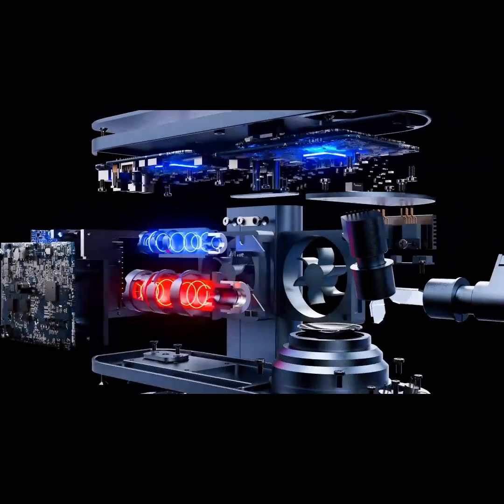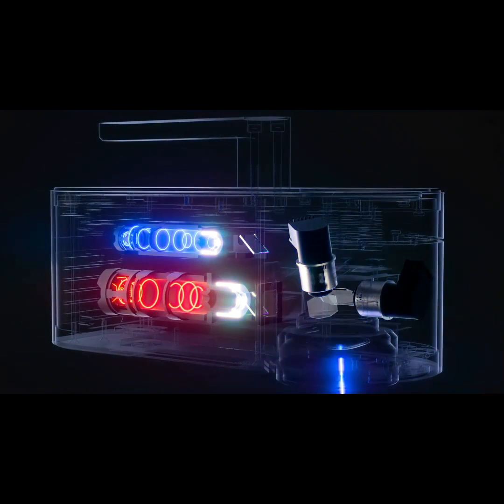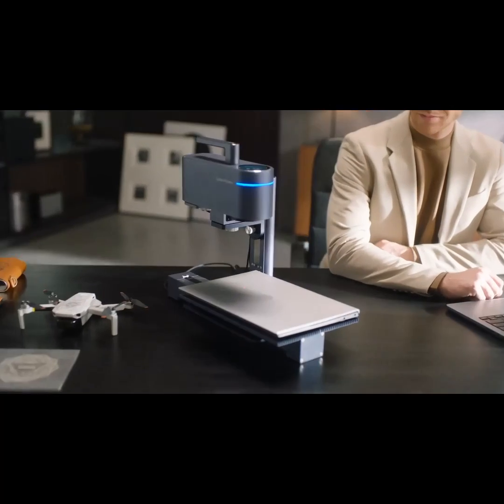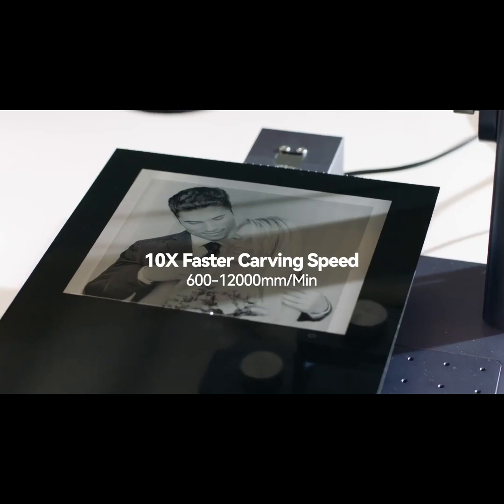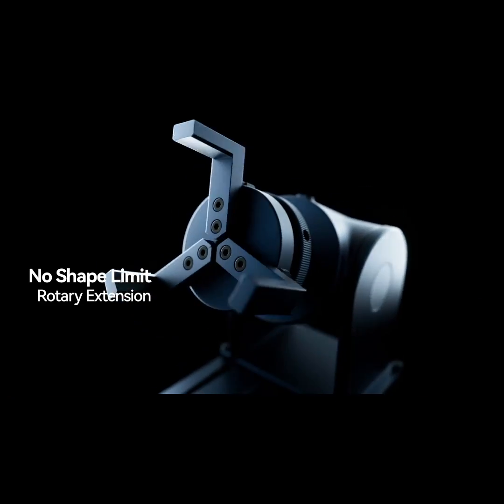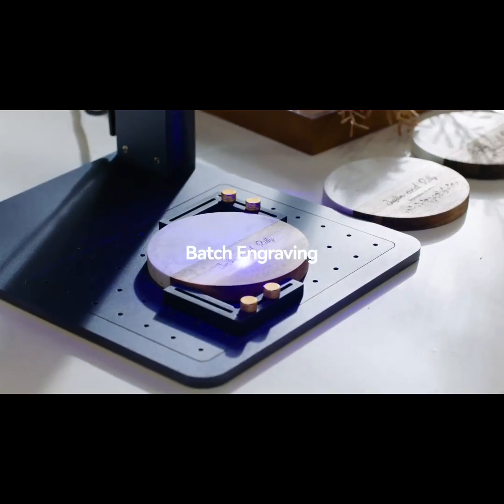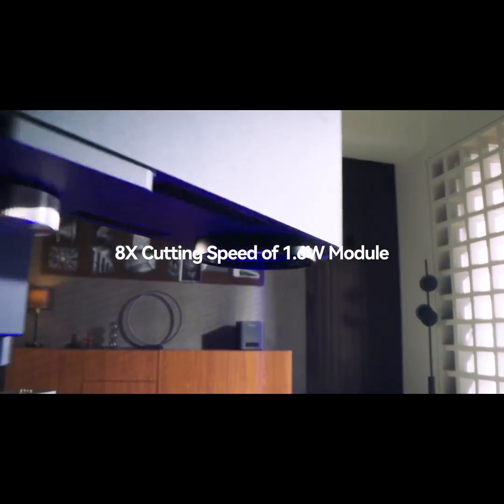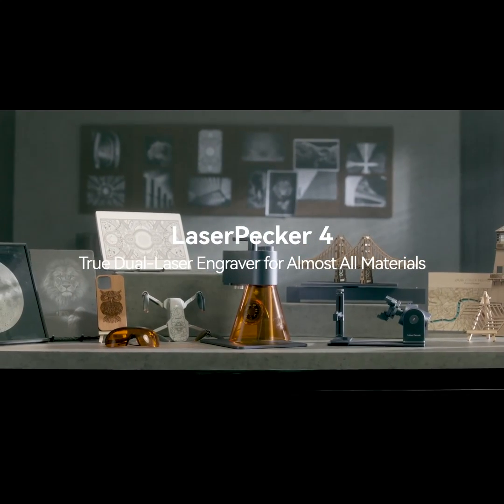A Kickstarter Project We Love: Laserpecker 4: Dual-Laser Engraver For Almost All Material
LaserPecker 4: Dual-Laser Engraver for Almost All Material
10W 450nm Laser + 2W 1064nm Laser | Power Your Personal DIY Crafts | Bulk Commercial Products | Applicable for Virtually All Materials